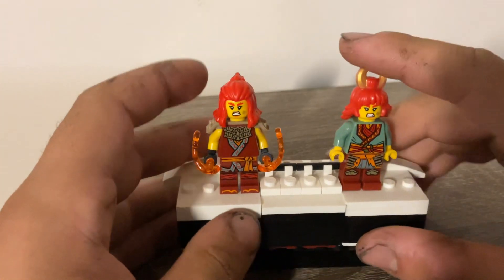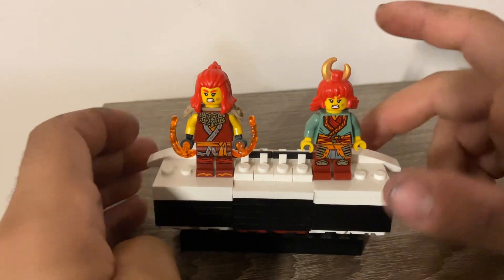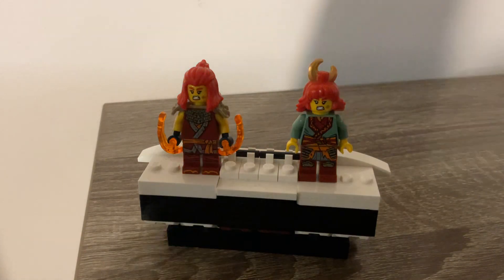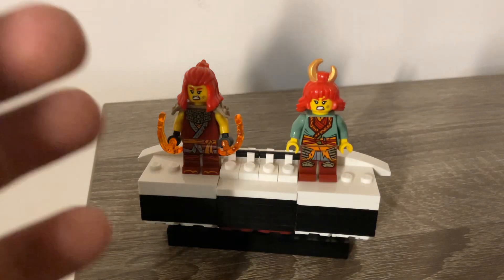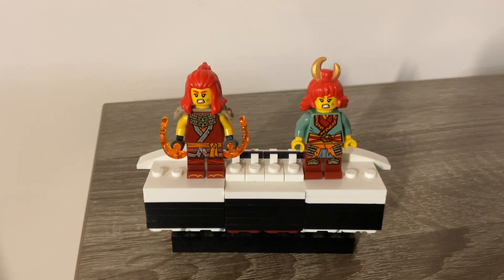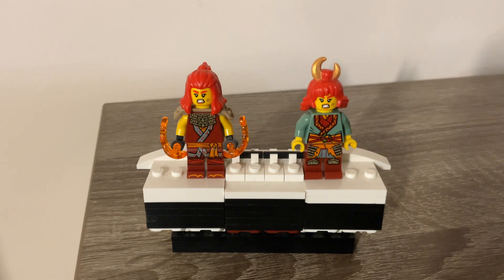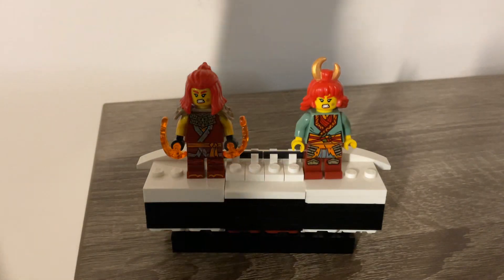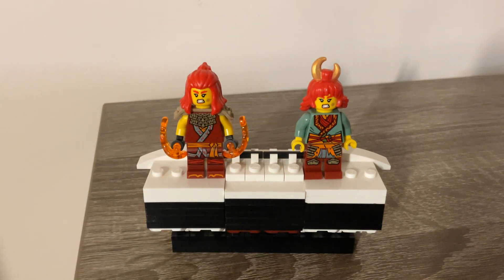Ninjago Dragons Rising Wyldfyre Crescent Might Be Used To Open Something In Wolf Worrier Dojo